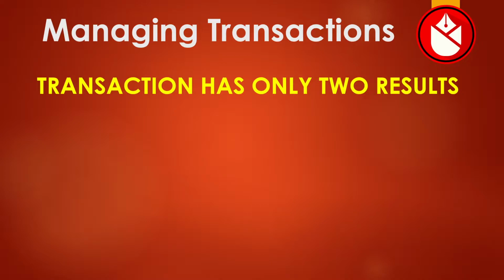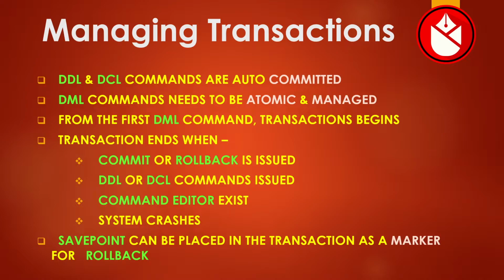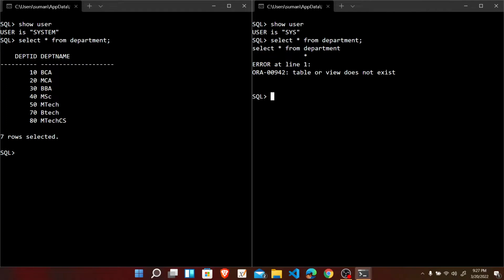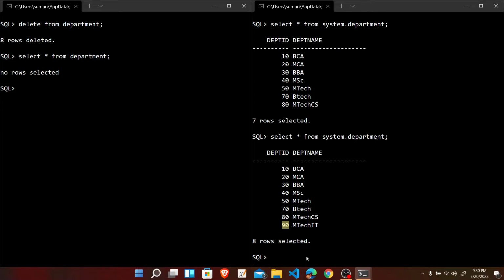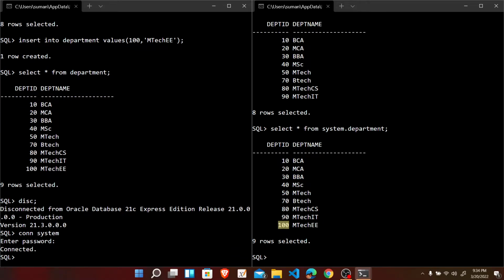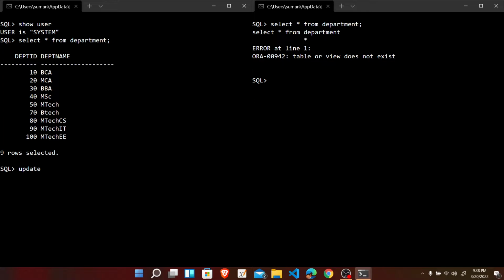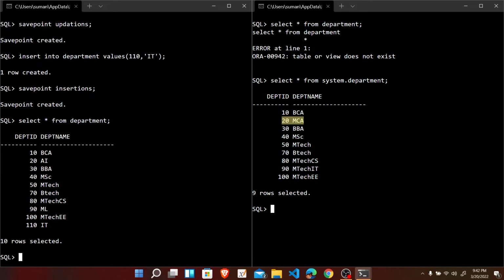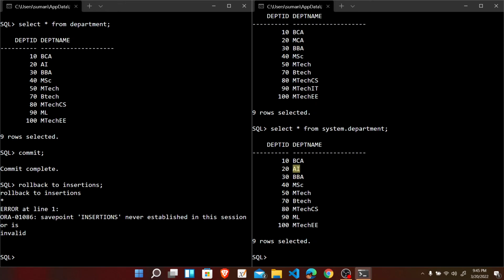25 | How to MANAGE TRANSACTION in ORACLE SQL | Oracle PL/SQL Programming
A transaction is a logical unit of work that contains one or more SQL statements. A transaction is an atomic unit. The effects of all the SQL statements in a transaction can be either all committed (applied to the database) or all rolled back (undone from the database).

A transaction begins with the first executable SQL statement. A transaction ends when it is committed or rolled back, either explicitly with a COMMIT or ROLLBACK statement or implicitly when a DDL statement is issued.

To illustrate the concept of a transaction, consider a banking database. When a bank customer transfers money from a savings account to a checking account, the transaction can consist of three separate operations:

Decrement the savings account

Increment the checking account

Record the transaction in the transaction journal

Oracle must allow for two situations. If all three SQL statements can be performed to maintain the accounts in proper balance, the effects of the transaction can be applied to the database. However, if a problem such as insufficient funds, invalid account number, or a hardware failure prevents one or two of the statements in the transaction from completing, the entire transaction must be rolled back so that the balance of all accounts is correct.

A SQL statement that runs successfully is different from a committed transaction. Executing successfully means that a single statement was:

Parsed

Found to be a valid SQL construction

Run without error as an atomic unit. For example, all rows of a multirow update are changed.

However, until the transaction that contains the statement is committed, the transaction can be rolled back, and all of the changes of the statement can be undone. A statement, rather than a transaction, runs successfully.

Committing means that a user has explicitly or implicitly requested that the changes in the transaction be made permanent. An explicit request occurs when the user issues a COMMIT statement. An implicit request occurs after normal termination of an application or completion of a data definition language (DDL) operation. The changes made by the SQL statement(s) of a transaction become permanent and visible to other users only after that transaction commits. Queries that are issued after the transaction commits will see the committed changes.

You can name a transaction using the SET TRANSACTION ... NAME statement before you start the transaction. This makes it easier to monitor long-running transactions and to resolve in-doubt distributed transactions.

If at any time during execution a SQL statement causes an error, all effects of the statement are rolled back. The effect of the rollback is as if that statement had never been run. This operation is a statement-level rollback.

Errors discovered during SQL statement execution cause statement-level rollbacks. An example of such an error is attempting to insert a duplicate value in a primary key. Single SQL statements involved in a deadlock (competition for the same data) can also cause a statement-level rollback. Errors discovered during SQL statement parsing, such as a syntax error, have not yet been run, so they do not cause a statement-level rollback.

A SQL statement that fails causes the loss only of any work it would have performed itself. It does not cause the loss of any work that preceded it in the current transaction. If the statement is a DDL statement, then the implicit commit that immediately preceded it is not undone.